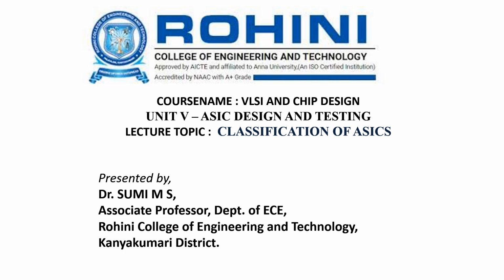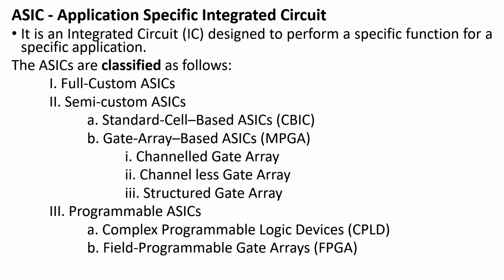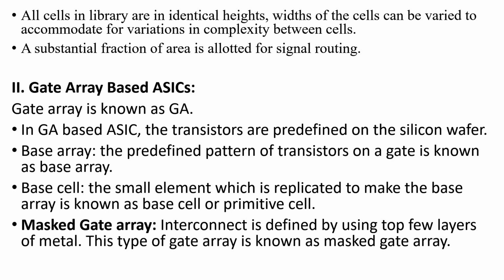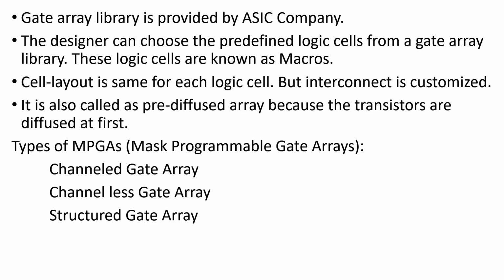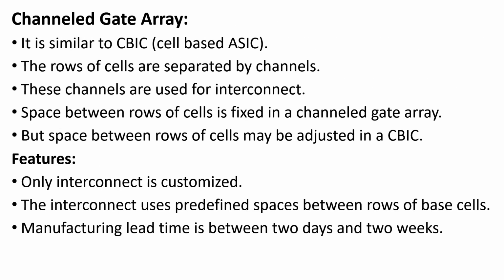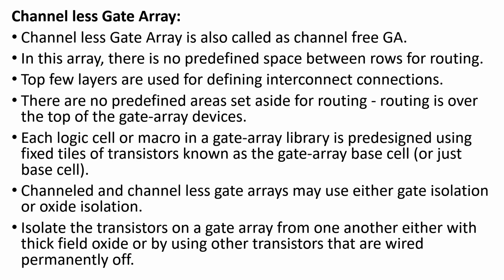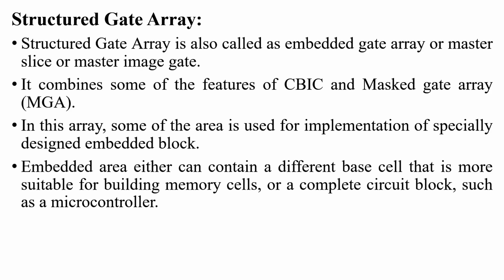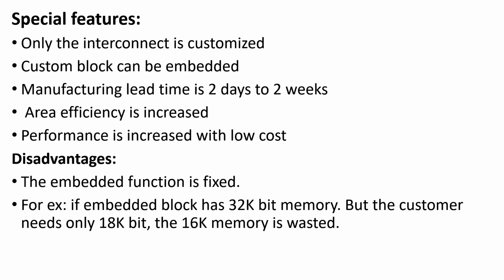Unit V Classification of ASICs